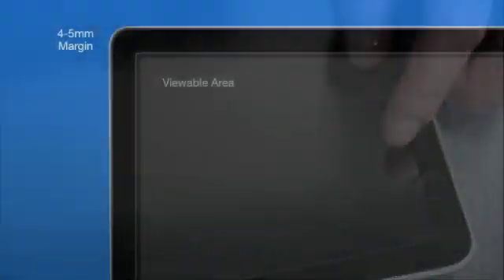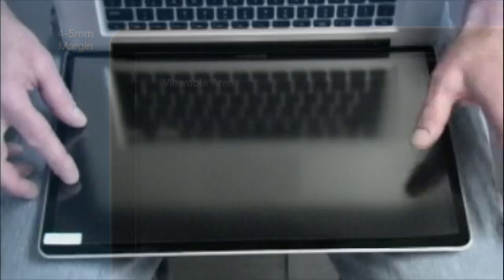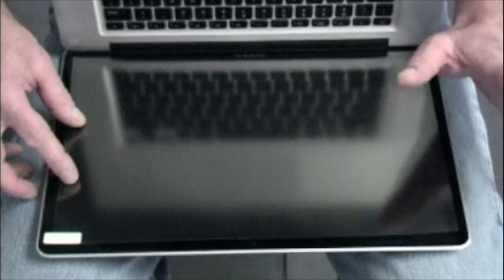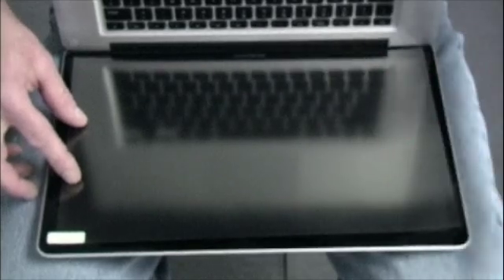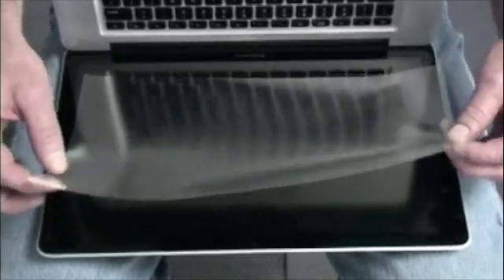Installing ClearCal Anti-Glare Film for Glossy Displays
Demonstration of how to install a RadTech ClearCal Anti-Glare Film on a MacBook Pro. ClearCal eliminates glare on glossy displays like Apple's UniBody MacBook, MacBook Pros, 24in iMacs and Apple LED Cinema Display.

Questions? Ask us on Twitter